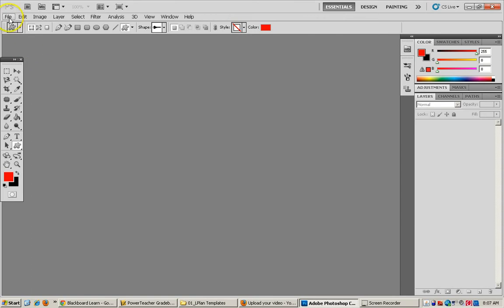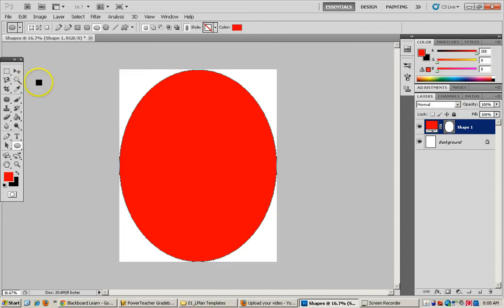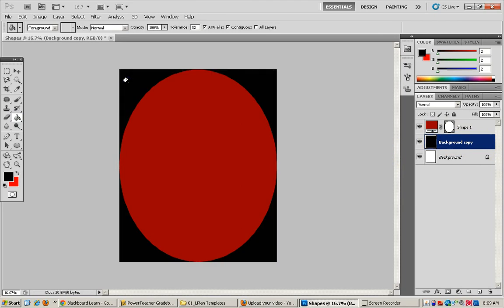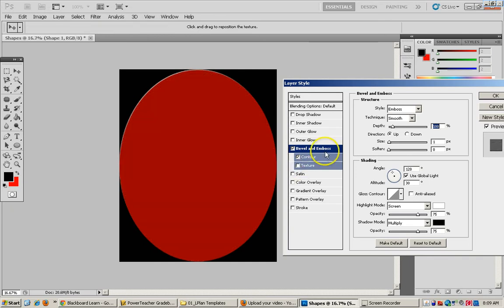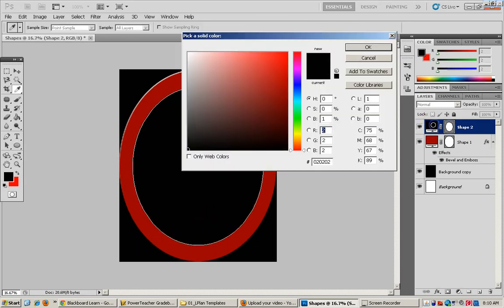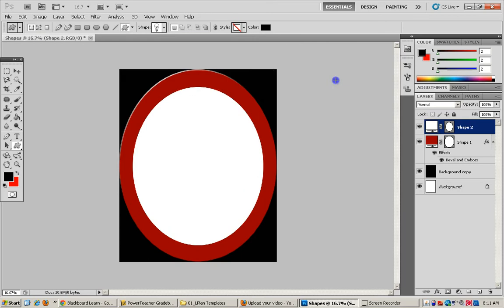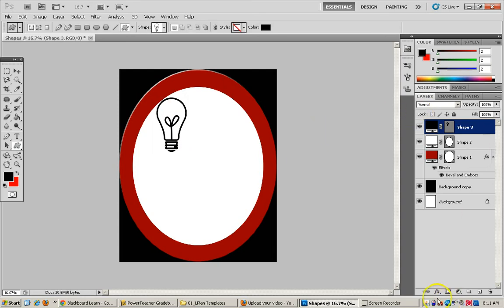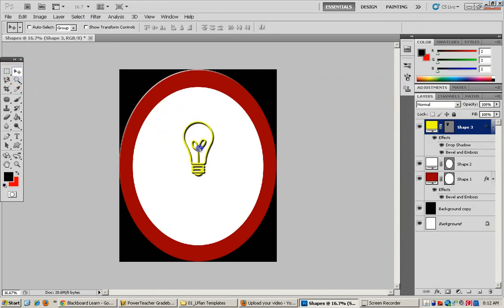LV2 Tutorial #25: Shapes